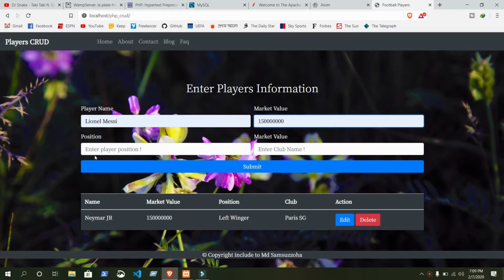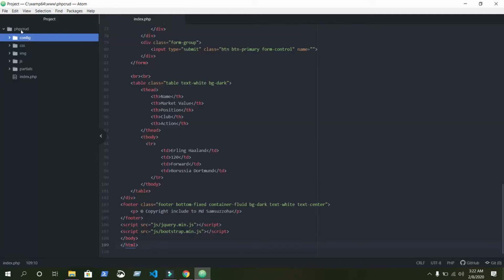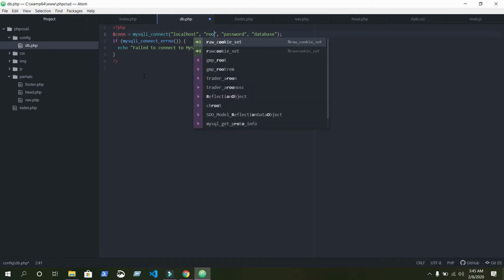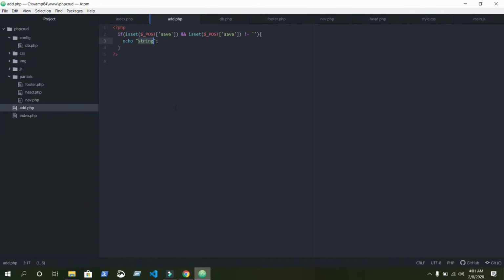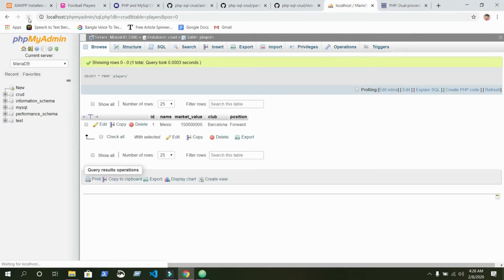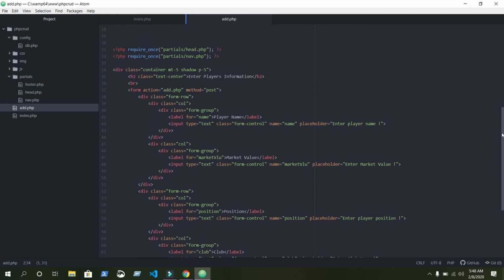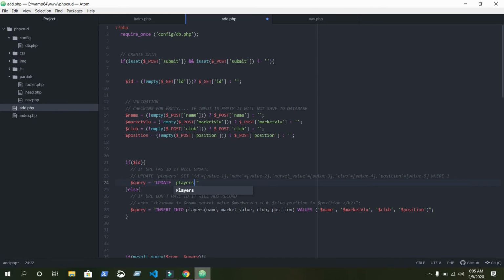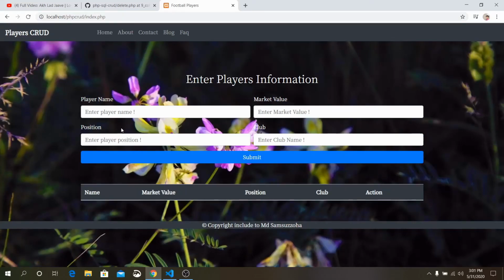Complete CRUD(Create, Read, Update, Delete) Using PHP and MySql Database For Beginner 2020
PHP is a popular general-purpose scripting language that is especially suited to web development. If you want to learn more you can check out my youtube channel.

⌚Timestamp
0:00 Project Overview
1:12 Install essential tools, wamp server , text editor
2:55 xampp and wamp essential directory to run code
3:24 make project in www folder
4:14 start wamp server
5:50 essential php plugin for atom
6:25 start boiler plate coding
7:00 copy and paste html code and image for user sign up interface
8:26 css framework bootstrap and jquery
10:53 Background image setup
11:27 format all code
12:48 import to another file
14:29 making database setup all data to phpmyadmin
15:32 making database connection with mysqli
17:13 import database to index file
18:03 Create table and database stracture
20:15 understand form for add data
23:00 script for form submission
25:00 getting all input data
28:40 making sql query to save data
30:20 Execute the query and redirect
33:22 read the data os show data
34:20 make query and execute query to read data
35:34 Get number of rows in result
36:48 making loop to show all result
39:36 Update data to the database
41:08 Getting id from url
42:22 making query to select by id and execute
44:35 select individual collumn from the row
45:22 set value of the input field to update data
47:14 directing to diffrent page and get id
48:20 if else statement to choose write query to add or update
49:00 update sql query
51:19 message

🔑🔑 KEYWORDS 🔑🔑